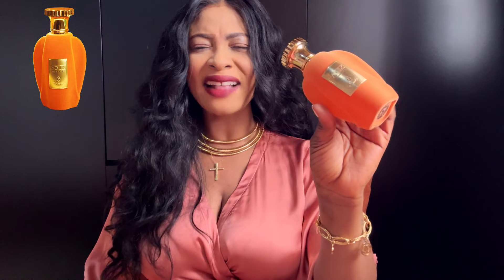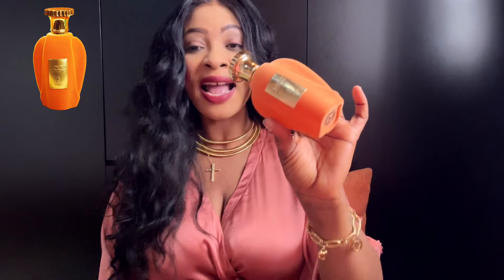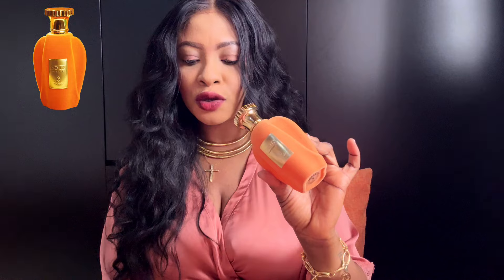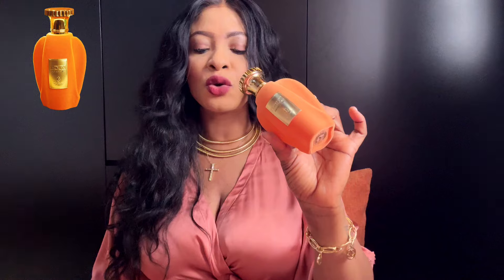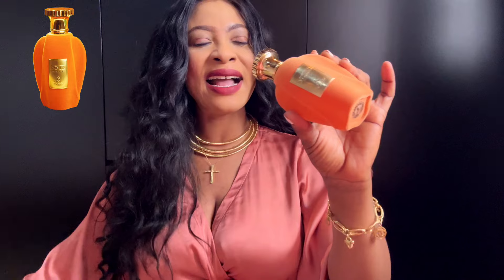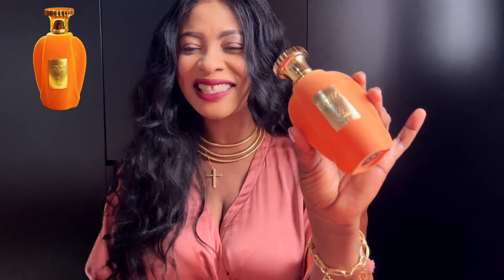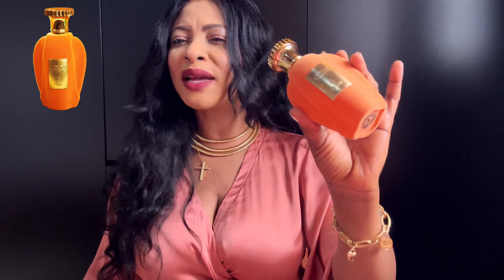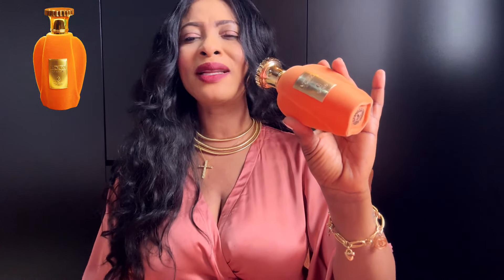All New Paris Corner Voux Patisserie Fragrance | Xerjoff Italica ? Gourmand Heaven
Welcome back guys! Let’s dive into this delicious gourmand heaven by Paris Corner which is about to receive all the hype it deserves, Voux Patisserie!

Happy viewing!